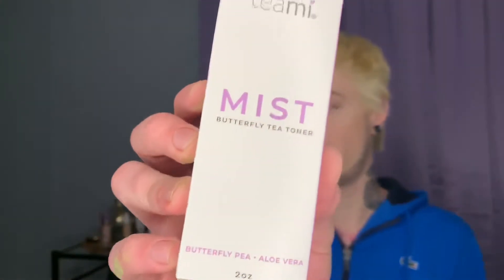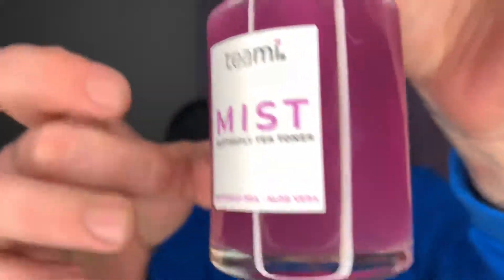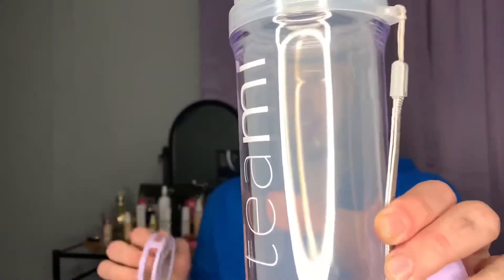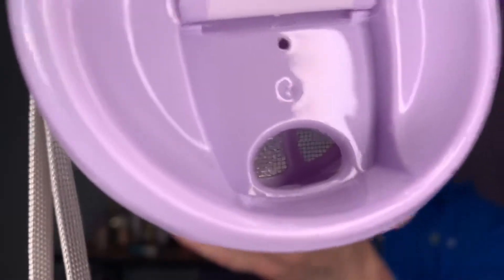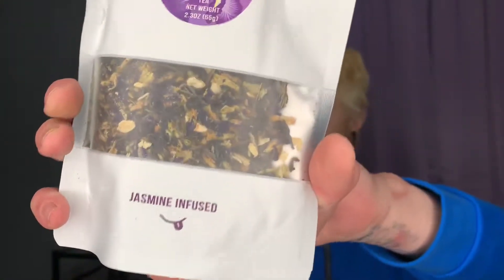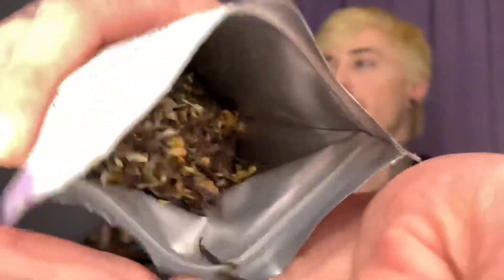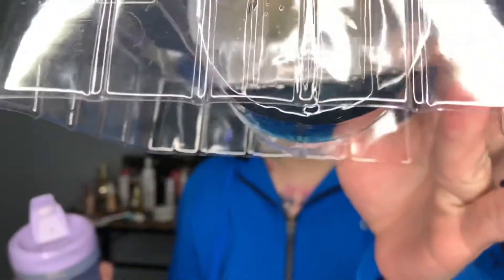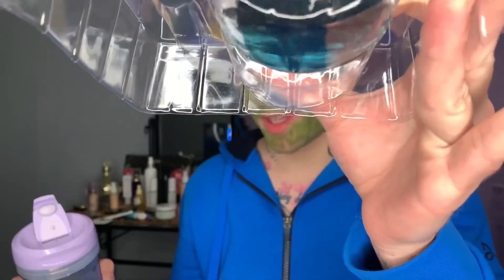Teami Tea - Skincare / Butterfly Tea - Beauty For Men + Woman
Hello friends 👋 Allen Pallen here 💫 Thank you soo much for watching my tenth YouTube video !!! ❤️ I’m so stoked  🎉 Please share your feedback so I can continue to bring you new and exciting content every week !!!

Help my channel grow by sharing with a friend !!! ❤️

Mailing address 🗺 - coming soon !

Products Used (Teami Blends) -
* Butterfly Toner Mist
* Green Tea Detox Mask
* Green Tea Facial Scrub
* Teami Tumbler
* Butterfly Tea Blend